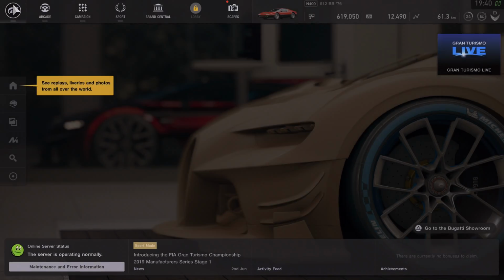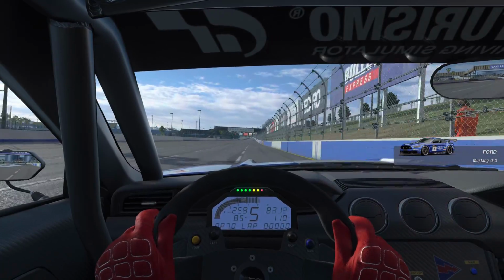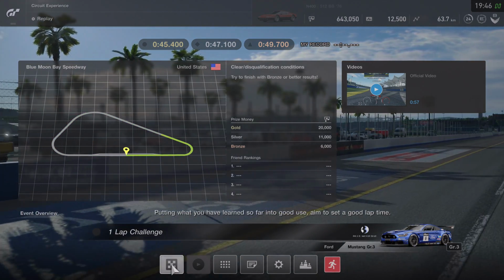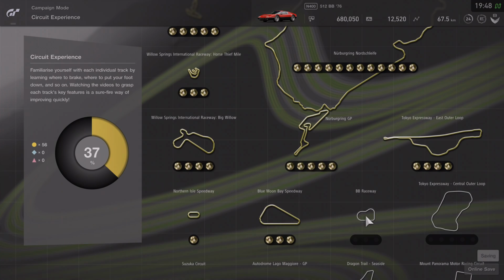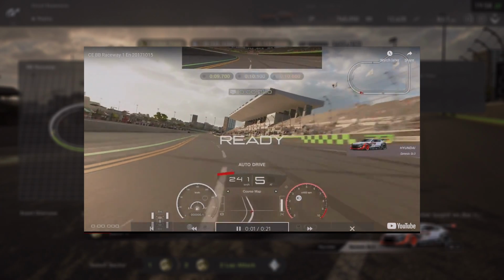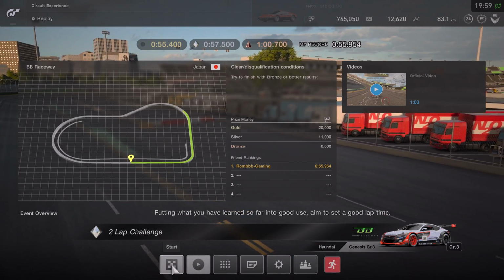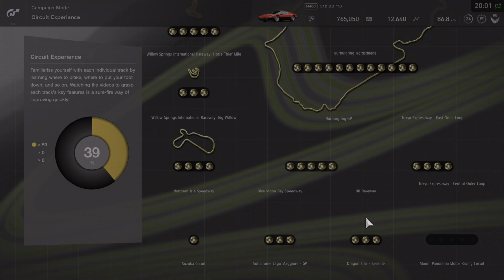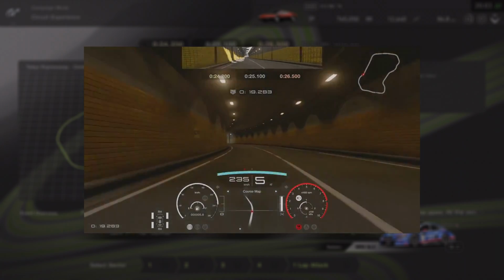Gran Turismo Sport - Deep Playthrough 30 - HDR 4k 60fps No HUD No aids All Gold Gameplay Walkthrough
Vids are recorded in 4k HDR but Youtube is messy in processing these, most do get to 4k but some get stuck at 1080p or 1440p, even after several tries. Youtube isn't ready for longer 4k HDR vids yet. Will try to stick better to the 25 minute episode cap to keep file size modest in hopes that they do get the 4k treatment by the Youtube gods :-)

Welcome to my Deep Playthrough of Gran Turismo Sport.

No assists, No HUD for most cinematic experience, all Gold in all races, events and tests, PS4 Pro, HDR, 4k, 60fps.

Rombbb